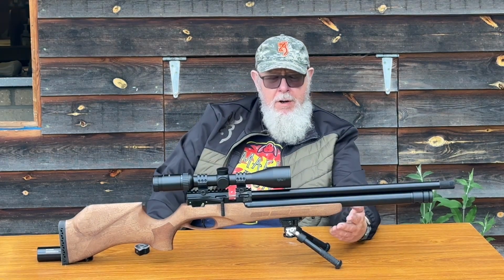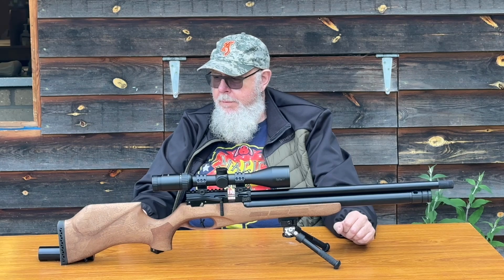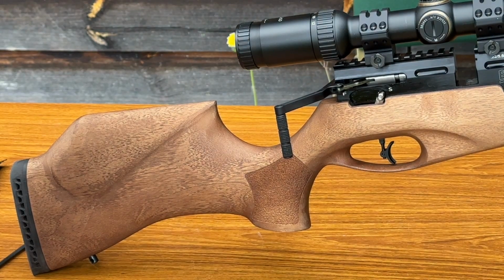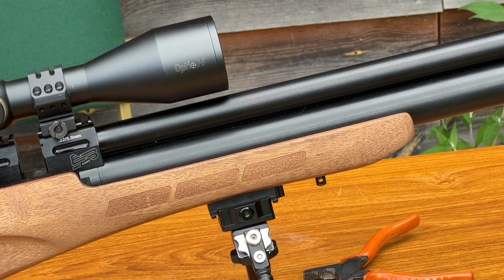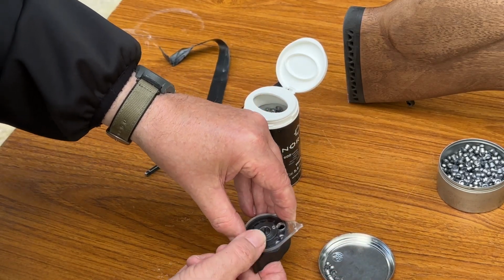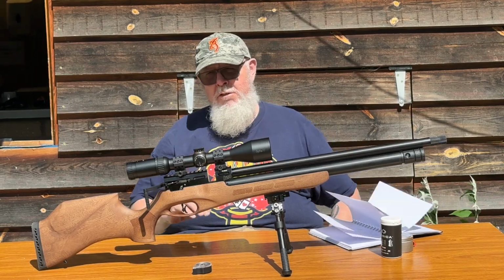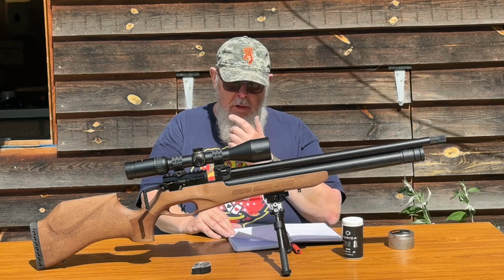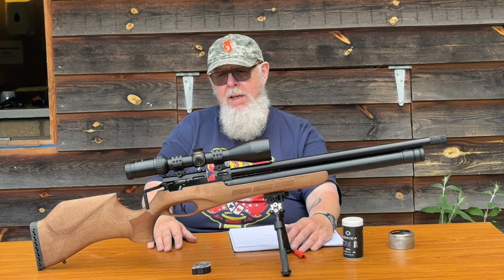EB Arms, Agincourt, multi-shot, Pre-charged Pneumatic, air rifle.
Once more unto the breach, dear friends; Pete Moore reviews, Edgar Brother's latest air rifle, the Agincourt. A PCP with bags of features including two magazines, hard case and a lot more.